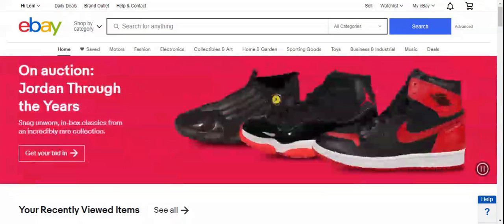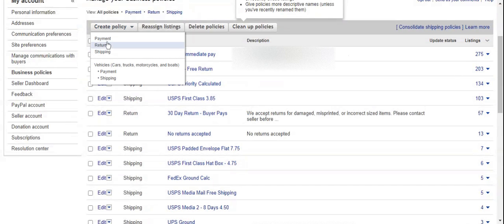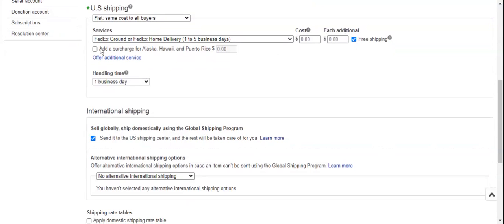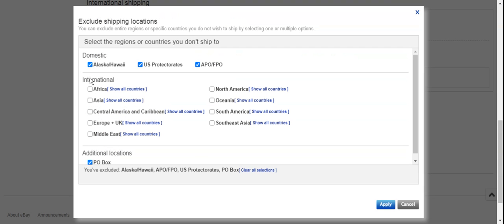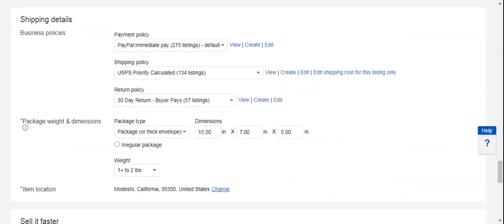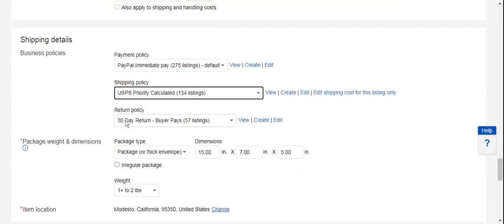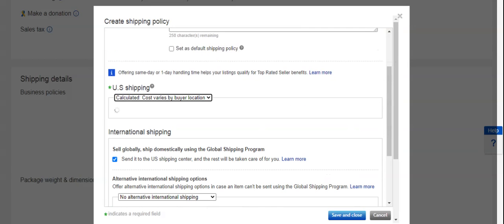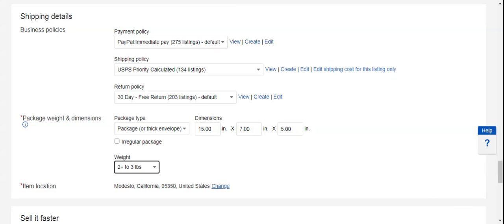Understanding and Creating eBay Shipping Policies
Making eBay shipping policies simple and easy to understand. Learn how to create an eBay shipping policy and why you should.